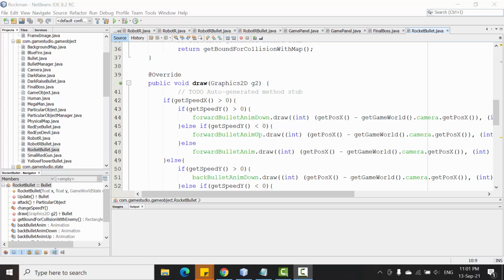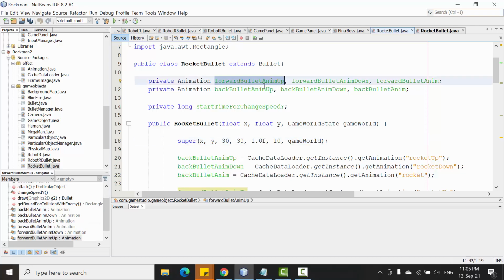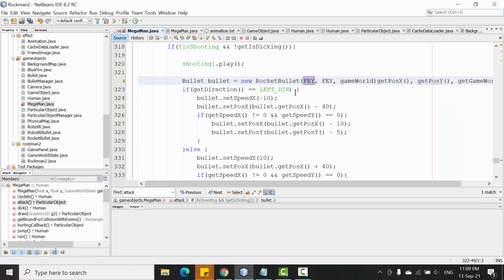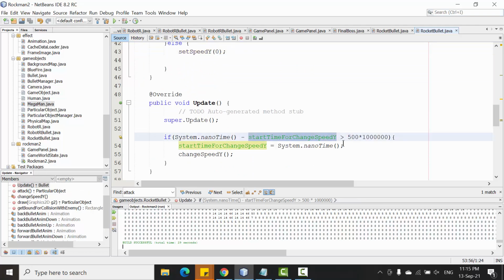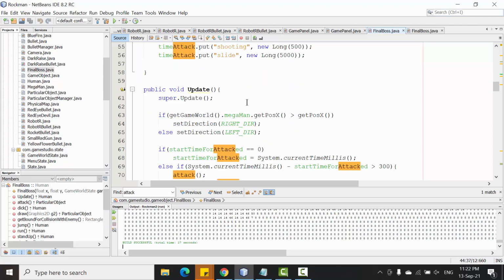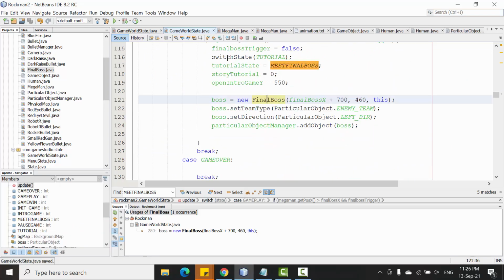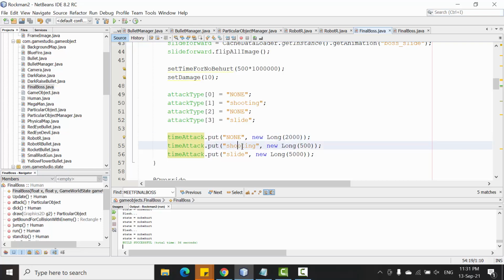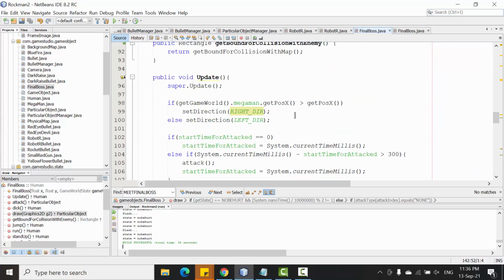Megaman Java game tutorial - Part 22: Endgame